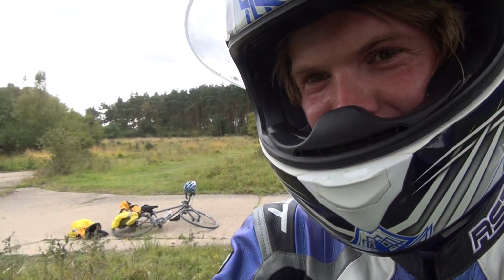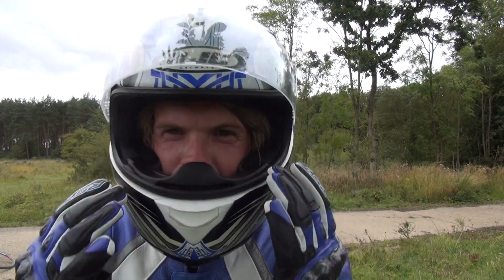Cycling in motorcycle leathers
Speaking about cycling, yes cycling in my sexy motorcycle leathers.